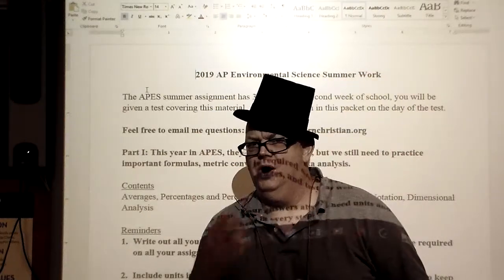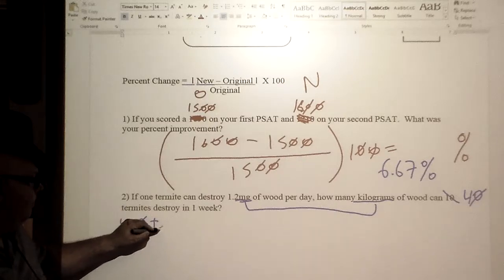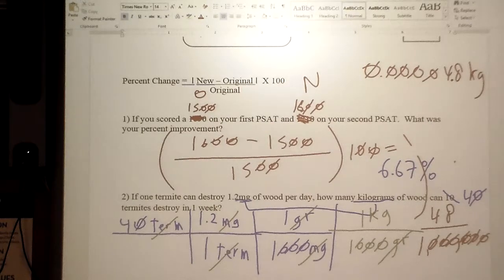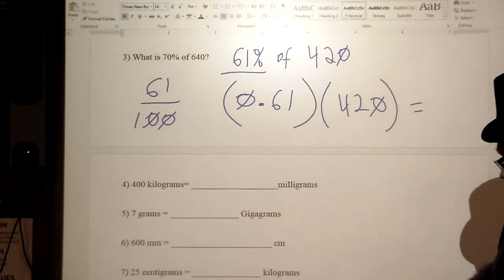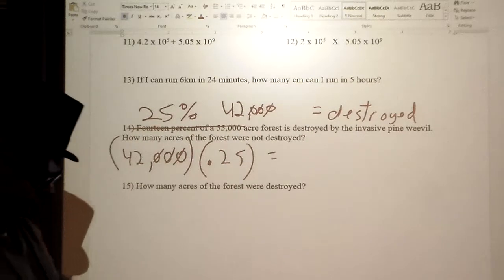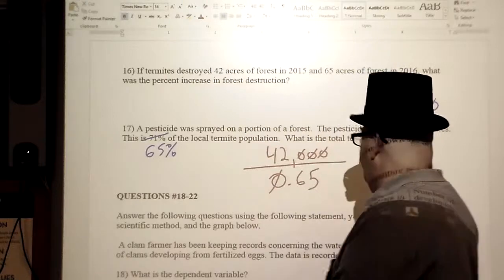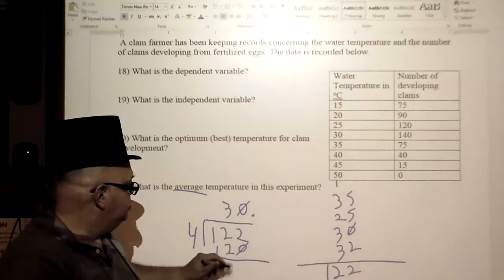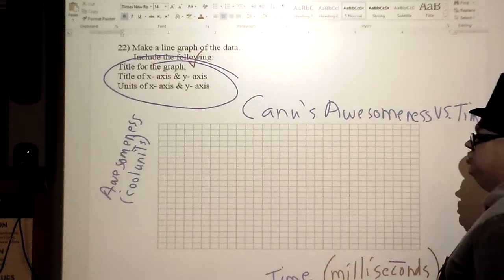Canu APES Math Review